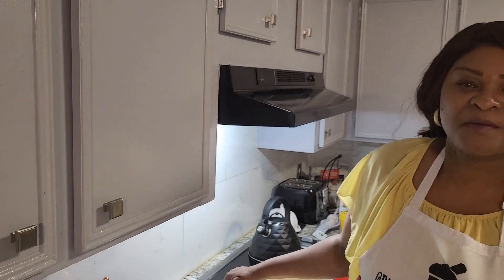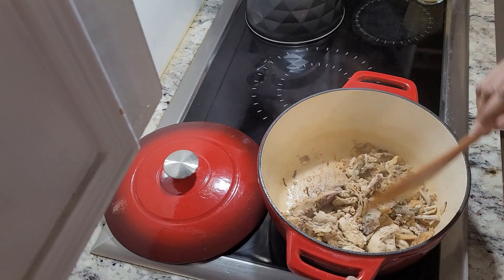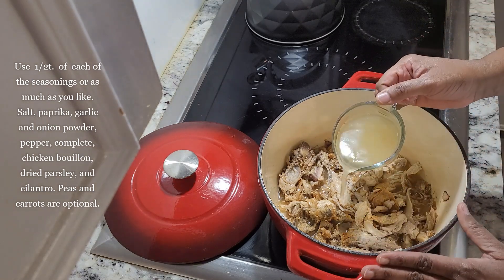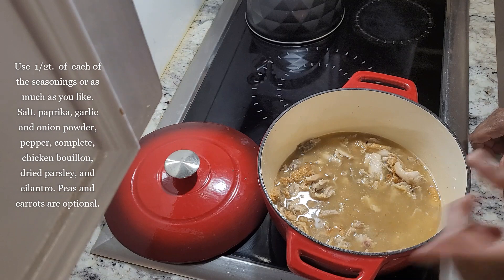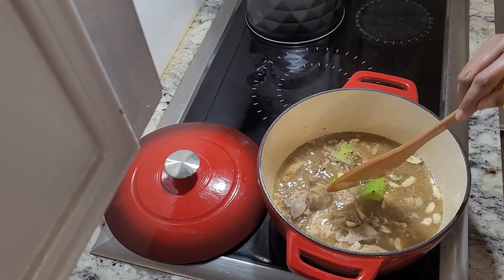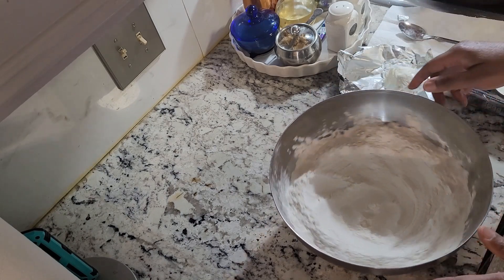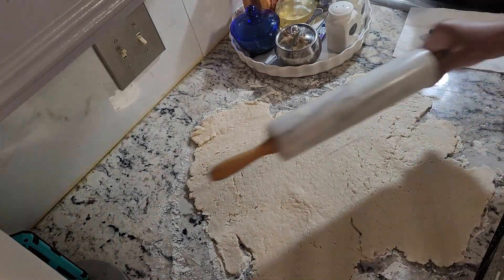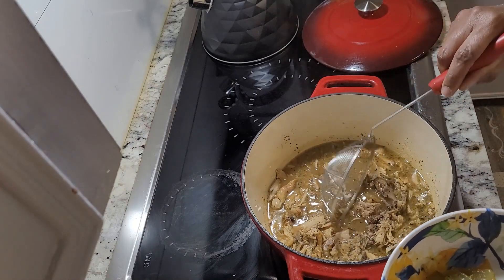Rotisserie Chicken and Dumplings Country Style...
Chicken and Dumplings is a family favorite meal that is a comfort food and delicious! This easy recipe is created from scratch including the most tender dumplings and juicy chicken in an quick homemade broth. You will definitely want to try this recipe for you next home cooked meal ! Please leave a comment and subscribe to the channel, thanks to you we're 18 subscribers away from our goal of 500 subscribers, THANK YOU for stepping up in a BIG way. The recipe in on the slide in the video waiting just for you...remember to share the channel as well. Blessings !!
diane'sdecorating&moreyoutubecom
Twitter or X: dianesdecorating&more@decorating15731
Tumblr.com/bakeitdecorateitwithdiane